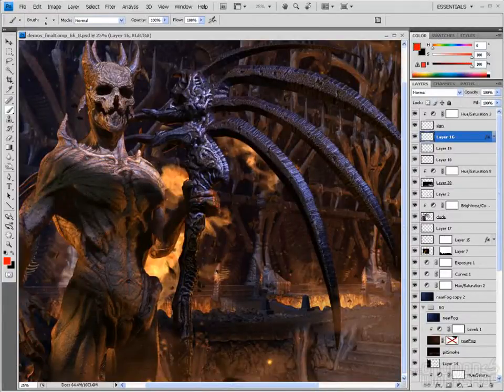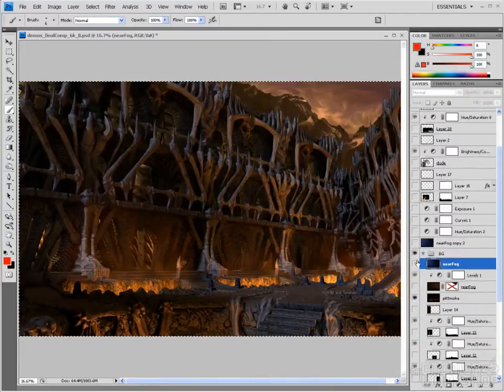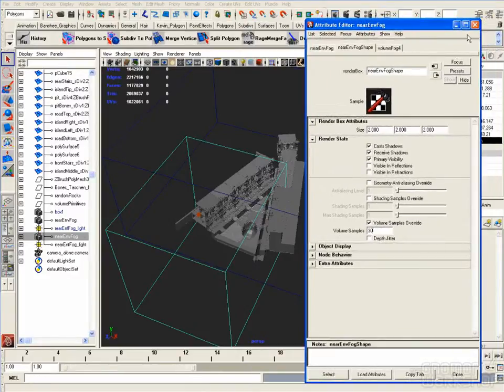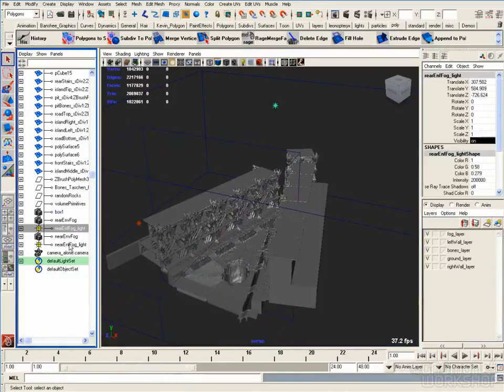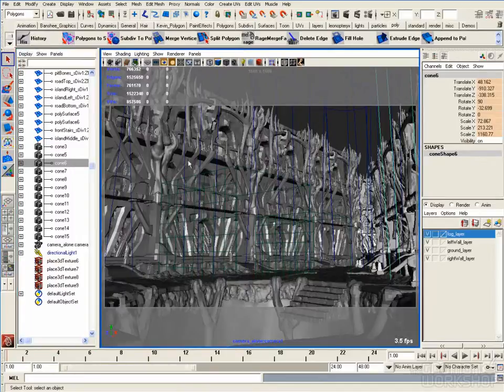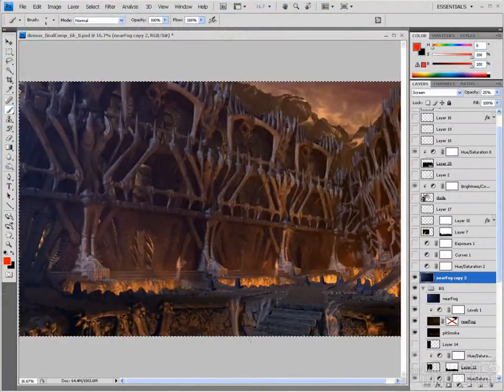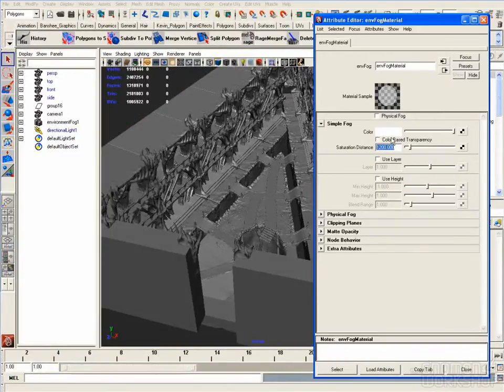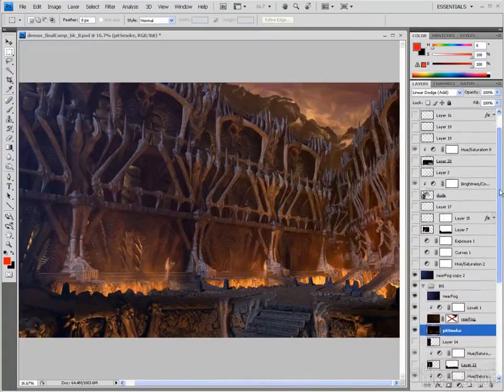Visual Effects Volumetric FX and DOF